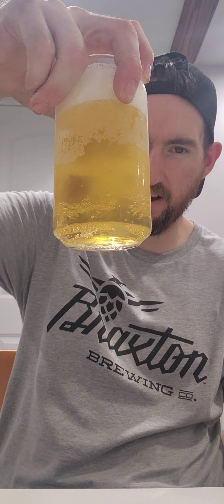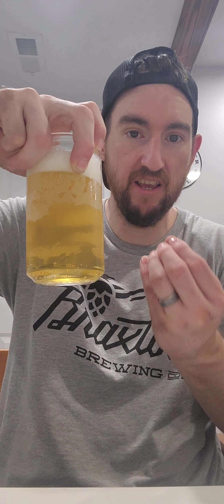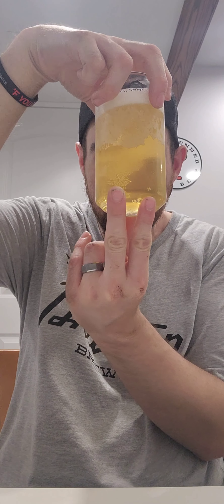Margarita Gose by Braxton Brewing Taste Test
Waited 3 weeks to finally try this new brew by Braxton Brewing Co. out of Covington, Kentucky

Margarita Gose 4% ABV -- Gose style ale with sea salt, blue agave, coriander, and lime zest